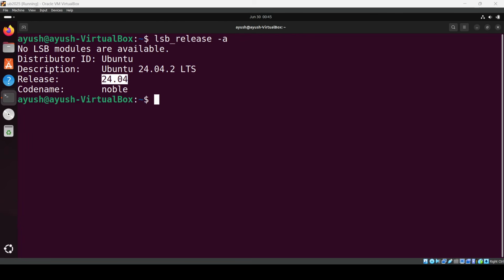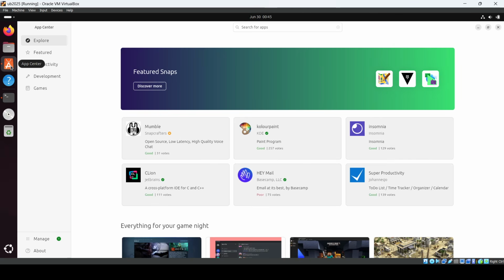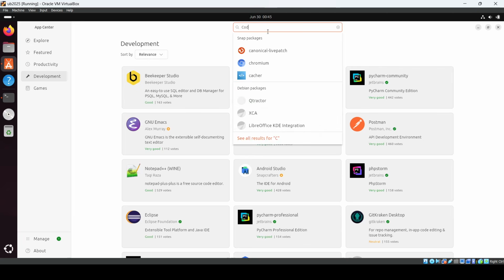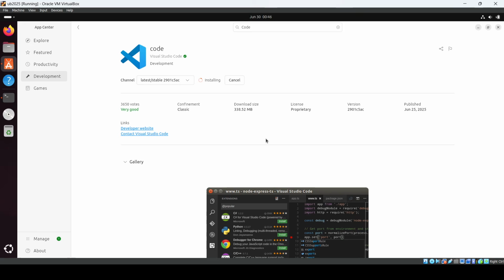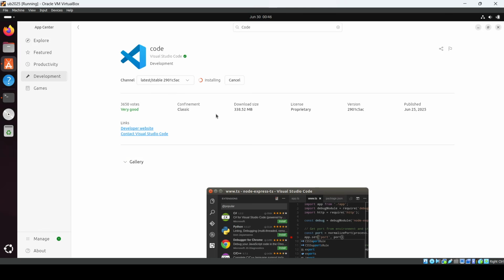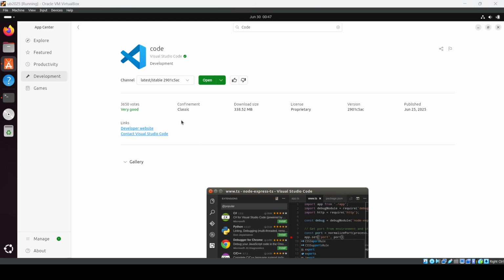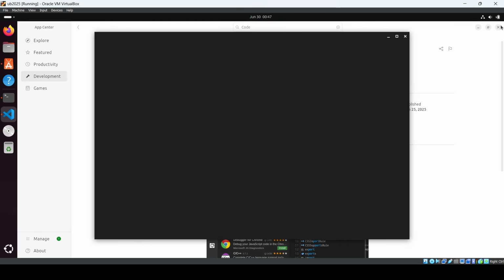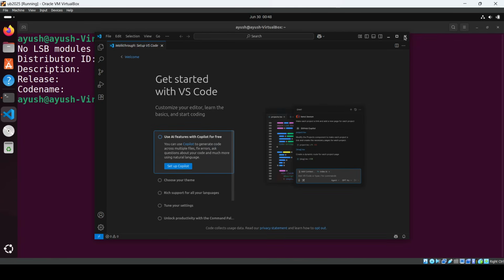How to Install and Use Visual Studio Code on Ubuntu Linux (VS Code)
How to Install and Use Visual Studio Code on Ubuntu 24.04 LTS Linux (VS Code) Using Official DEB File

Visual Studio Code (VS Code) is a powerful, open-source code editor developed by Microsoft. It offers various features and extensions that make coding easier and more efficient. This guide will walk you through the process of installing Visual Studio Code on Ubuntu 24.04 LTS using the official DEB file, and provide some tips on how to get started using VS Code.

**Step-by-Step Instructions:**

**Step 1: Download the Official DEB File**
1. Open your preferred web browser and navigate to the [Visual Studio Code download page]
2. Under the "Linux" section, click on the ".deb" option to download the DEB file.

**Step 2: Open Terminal**
1. Once the download is complete, open the Terminal application. You can do this by pressing `Ctrl + Alt + T` or searching for "Terminal" in your application menu.

**Step 3: Navigate to the Download Directory**
1. By default, downloaded files are saved in the "Downloads" directory. Navigate to this directory by typing the following command and pressing Enter:
   ```sh
   cd ~/Downloads

1. Use the `dpkg` command to install the DEB file. Type the following command and press Enter:
   ```sh
   sudo dpkg -i code_*.deb
   - Note: If you encounter any dependency errors, you can resolve them by running:
   ```sh
   sudo apt --fix-broken install

1. After the installation is complete, you can launch VS Code from the Terminal by typing:
   ```sh
   code
   - Alternatively, you can find Visual Studio Code in your application menu and click to open it.

**Step 6: Install Additional Dependencies (Optional)**
1. For a better development experience, you might need to install additional tools and libraries. For example, for Git integration, make sure Git is installed:
   ```sh
   sudo apt install git

**Step 7: Getting Started with VS Code**
1. **Open a Folder**: To start working on a project, open a folder by clicking `File - Open Folder` and selecting the desired directory.
2. **Install Extensions**: Enhance your coding experience by installing extensions. Click on the Extensions icon in the Activity Bar on the side of the window or press `Ctrl + Shift + X`. Browse and install extensions like Python, JavaScript, or any other language you use.
3. **Customize Settings**: Personalize your editor by tweaking settings. Go to `File - Preferences - Settings` to customize VS Code according to your needs.

**Additional Tips:**
- **Keyboard Shortcuts**: Familiarize yourself with VS Code keyboard shortcuts to increase your productivity. You can find the list of shortcuts by pressing `Ctrl + K Ctrl + S`.
- **Version Control**: Use the built-in Git integration for version control. You can initialize a new Git repository or clone an existing one directly from VS Code.
- **Integrated Terminal**: Use the integrated terminal in VS Code for running commands without leaving the editor. Open it by pressing `Ctrl + \`` (backtick).

By following these steps, you can successfully install and start using Visual Studio Code on your Ubuntu 24.04 LTS system, setting up a powerful development environment.